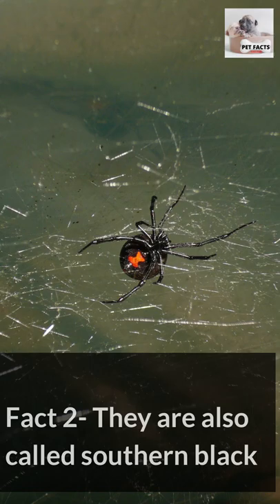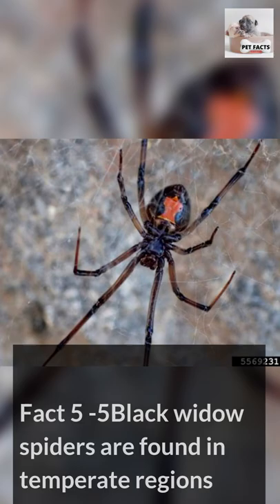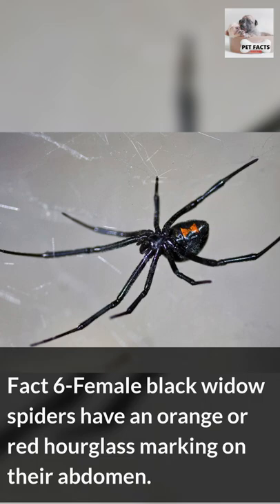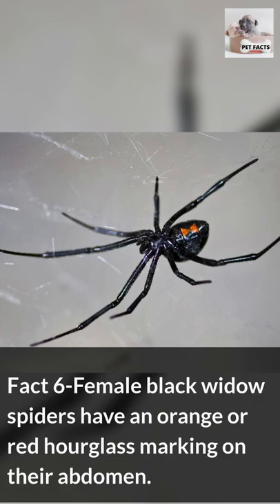10 Essential Facts about Black Widow Spider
For your pet supplies
Amazon Parrots
10 Essential Facts about Black Widow Spider
01-Black widow spiders are arachnids.
02They are also called southern black widows.
03Latrodectus is the scientific name of the black widow spider.
04It has an average weight of around 0.035 ounces.
05Black widow spiders are found in temperate regions around the world.
06Female black widow spiders have an orange or red hourglass marking on their abdomen.
07The name “black widow,” came from the female habit of eating and killing the male spider.
08Black widow spiders’ babies are called spiderlings.
09They typically prey on a variety of insects.
10The black widow spider is a member of the spider family Theridiidae. They are commonly referred to as comb-footed spiders.
For more pet facts check out the channel